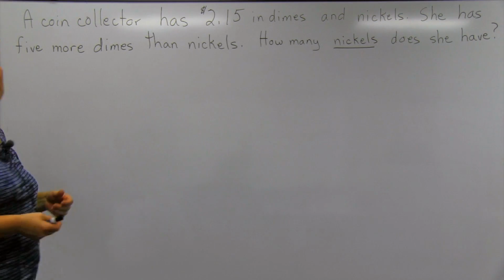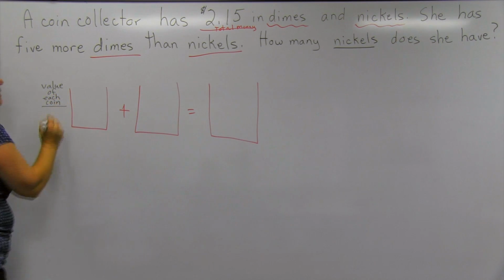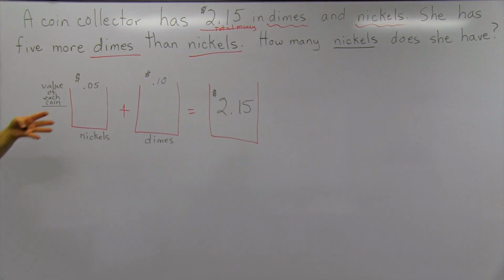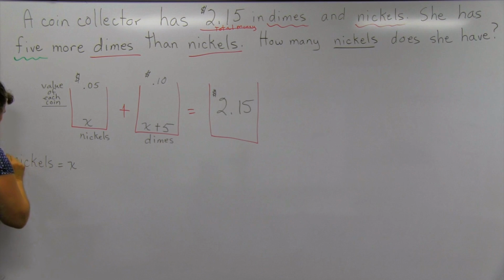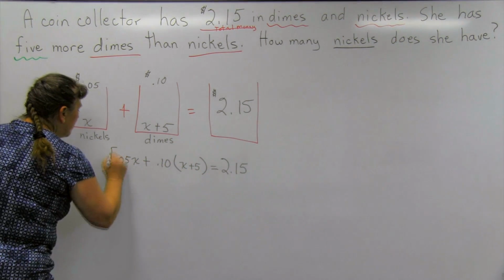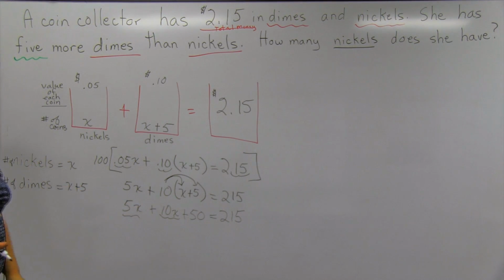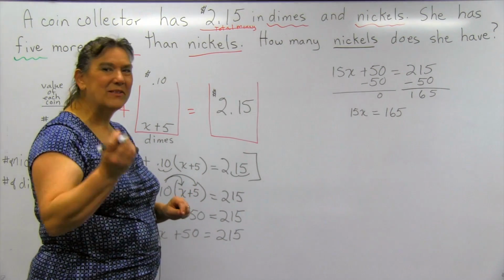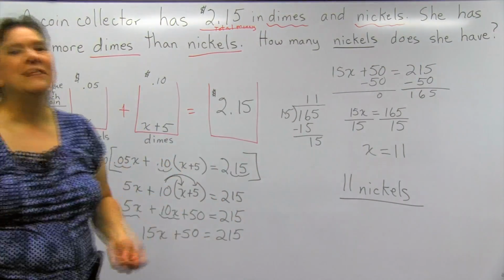Buckets Part 3 Different Coins